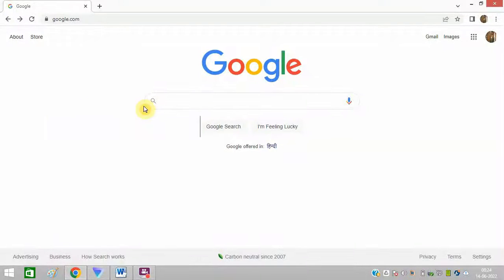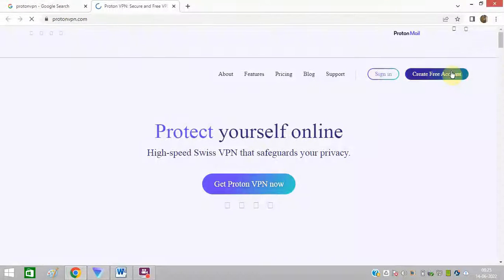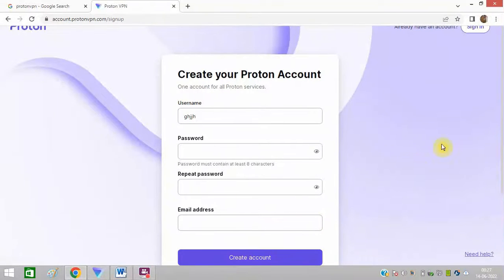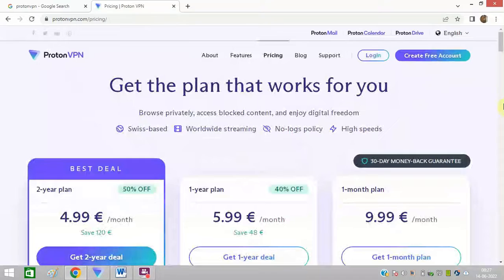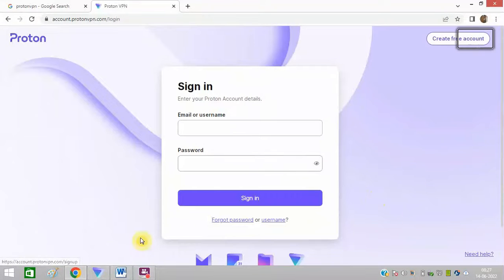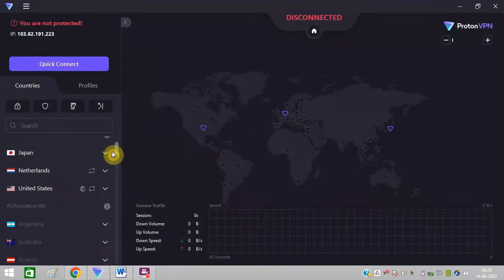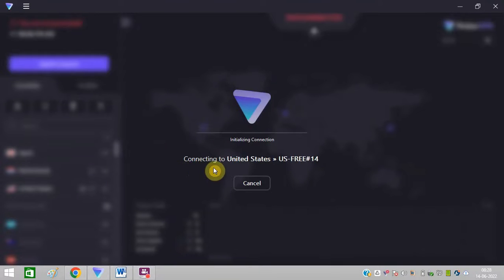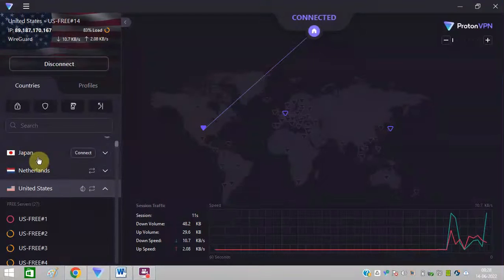How To Use Free VPN With No Ads – Proton VPN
Do you want to use free VPN with no ads? I’ve come up with the best solution for you. I use Proton VPN which not only gives the ultimate way to change IP address but it is free of cost as well. There is no advertisement in this VPN. Get a free VPN for pc by following the steps given in this video.